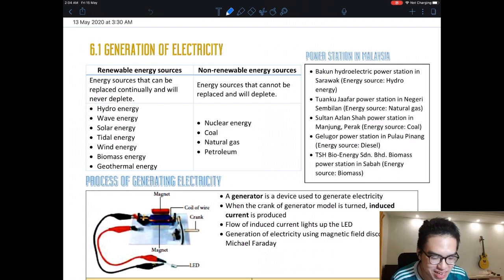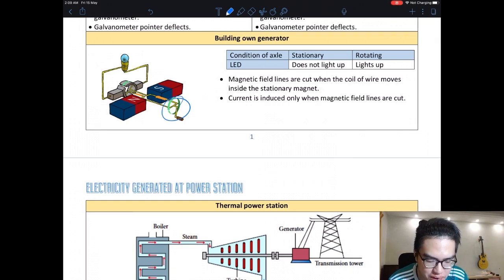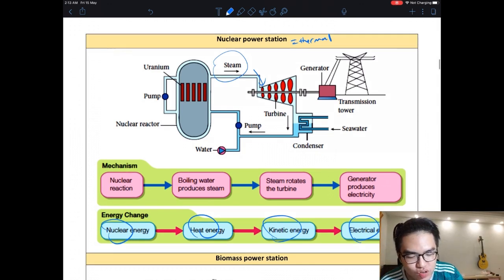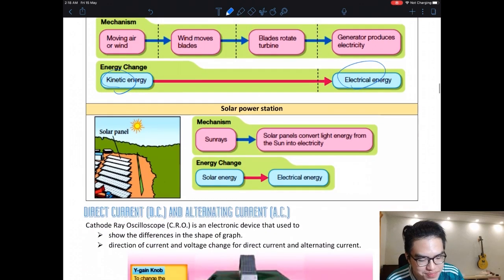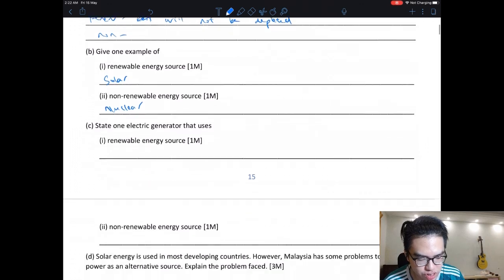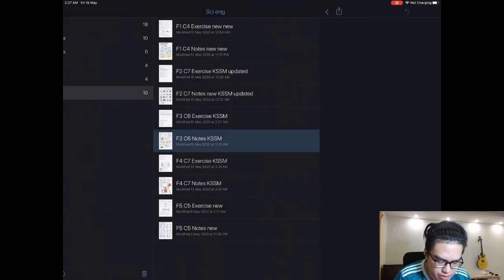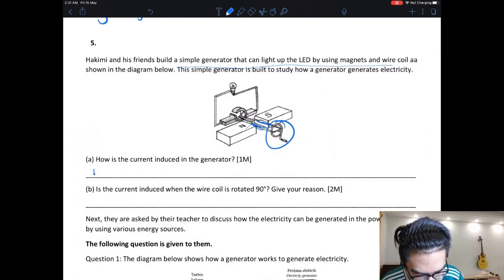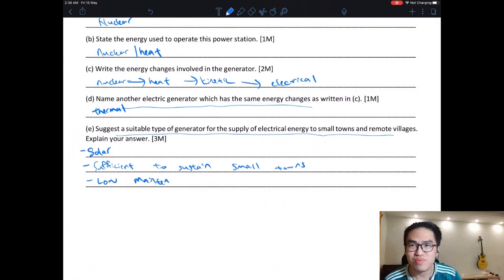Science Form 3 Chapter 6 (May week 3)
Generation of electricity